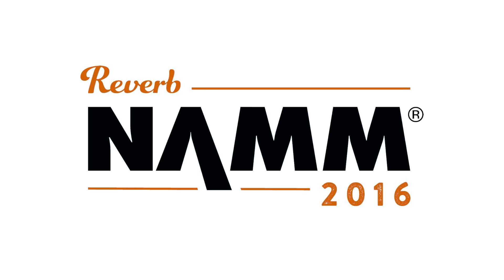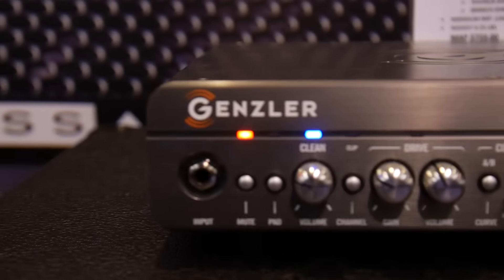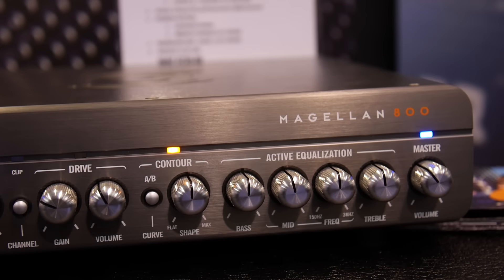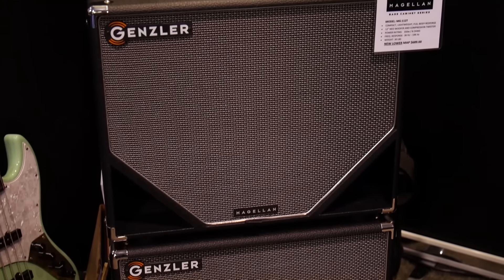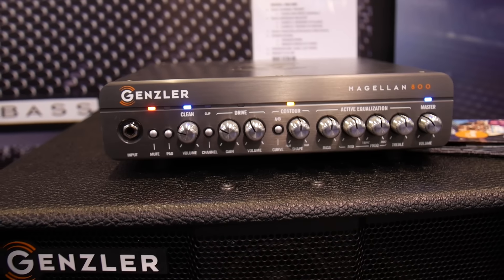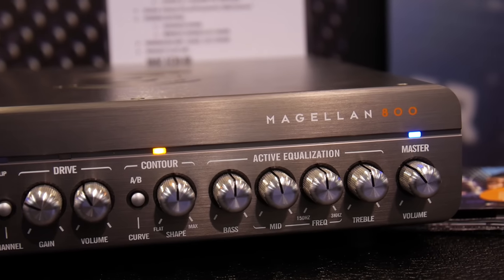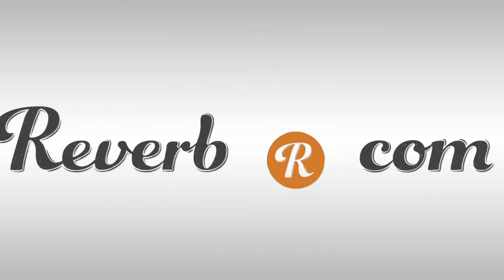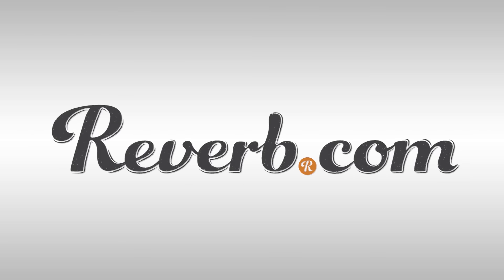Genzler Amplification Magellan 800 at the Winter NAMM Show 2016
Jeff Genzler is a beloved figure in the bass community for his work on great-sounding, durable, portable Class D amps. He’s back with a new company, Genzler Amplification—check out this overview of the new Magellan 800 head, a 6-pound Class D amp with broad tonal versatility.